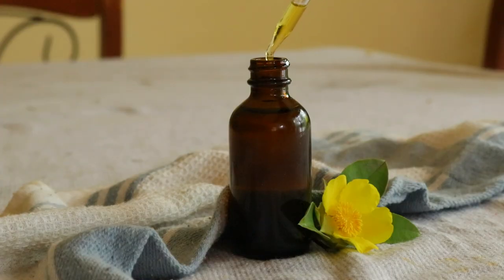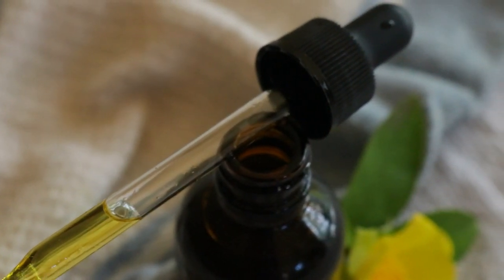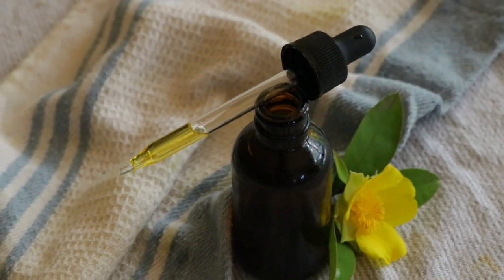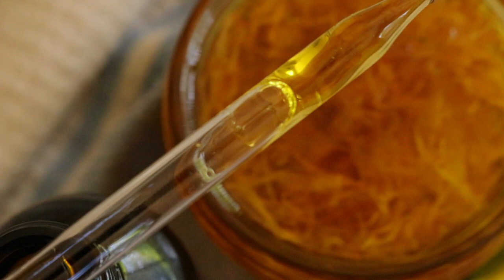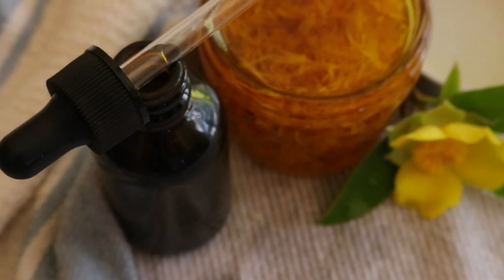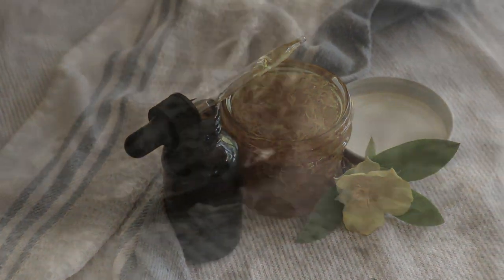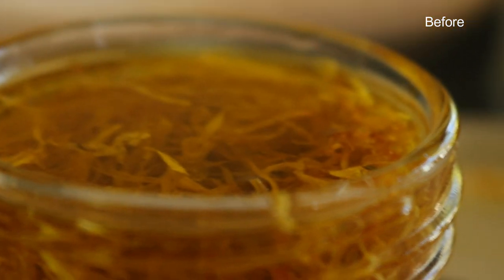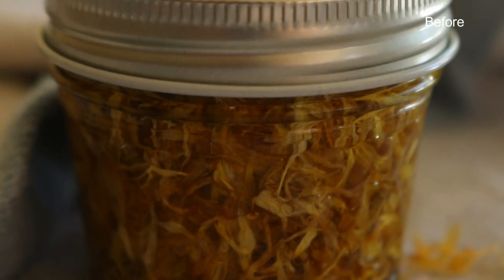How to make a DIY healing Calendula Oil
How to make a DIY healing calendula oil for use in skincare, recipes, for healing and for eating.

Calendula oil is made by steeping dried calendula flowers in a carrier oil such as olive, coconut, or jojoba oil for 4-6 weeks or longer. Whole dry flower heads or just the petals can be used, but it is important that they’re completely dry before they are placed in the oil to steep. While fresh flowers can technically be used to create calendula oil, this increases the risk for bacterial growth or for the oil to become rancid due to the moisture content in the fresh flowers. Therefore, I prefer to use dry flowers.

❤ Vanessa

Camera:
Canon 80d

Editing software:
Filmora X